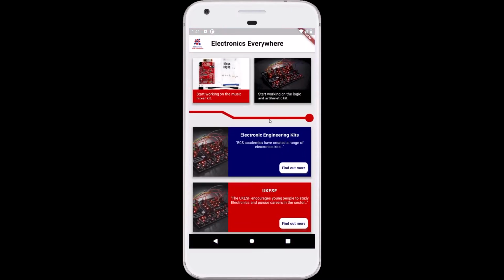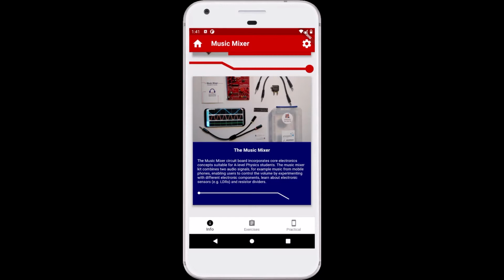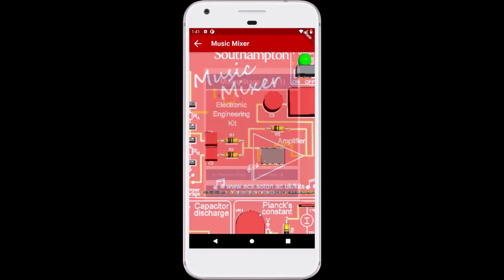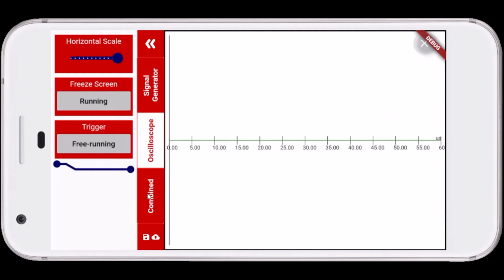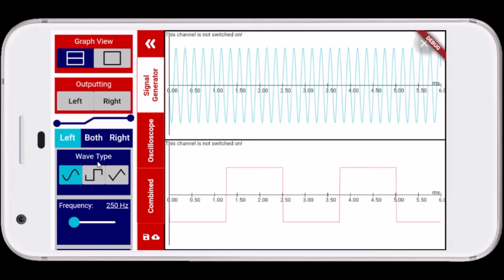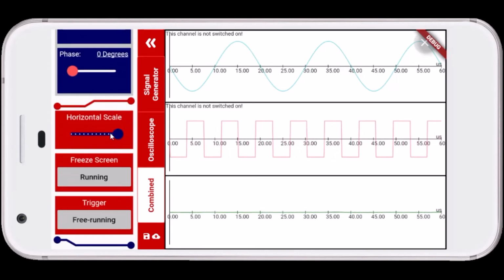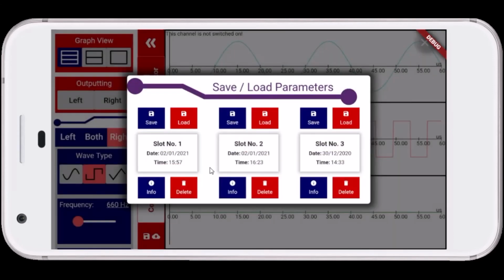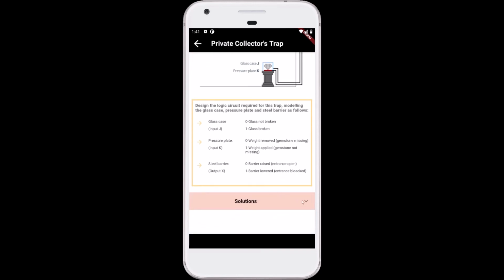Video walk through of Cross platform app for UKESF - Student 4th year project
This video is created by UG students as part of a 4th year Group Design Project (GDP).  It accompanies the A-Level teaching kits developed through a collaboration between the UK Electronics Skills Foundation (UKESF) and the University of Southampton. The video walks through the development of a cross-platform app. The video allows students to use their smartphones as a simple oscilloscope and signal generator.